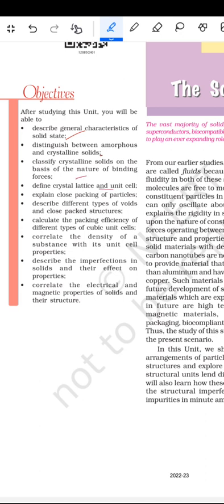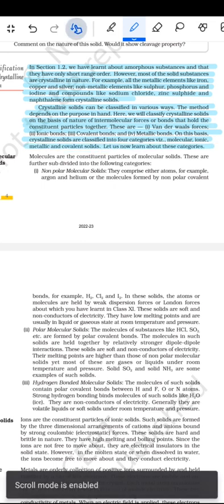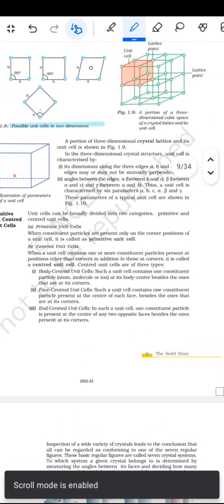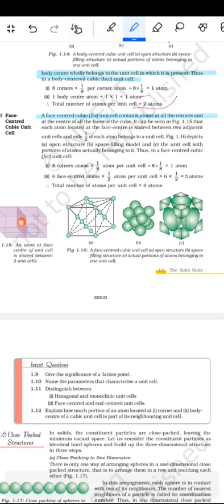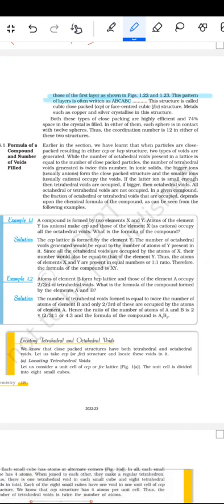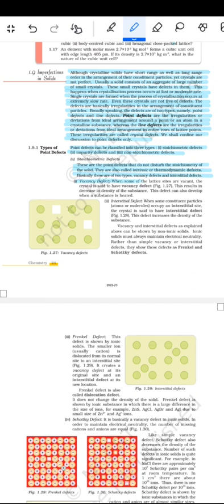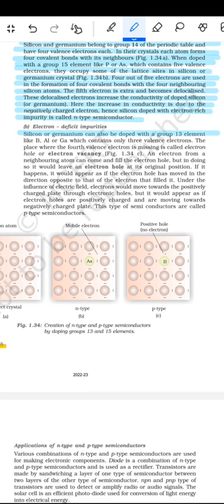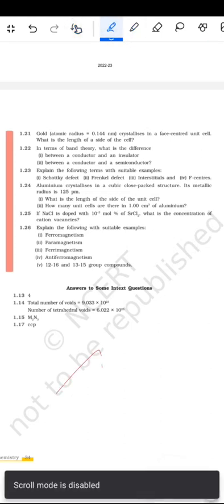Ncert Solid State